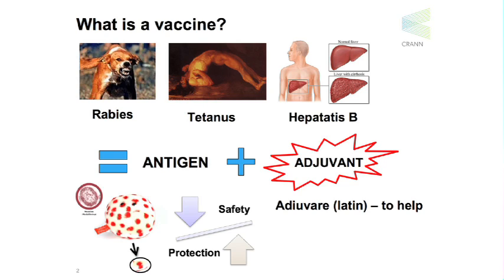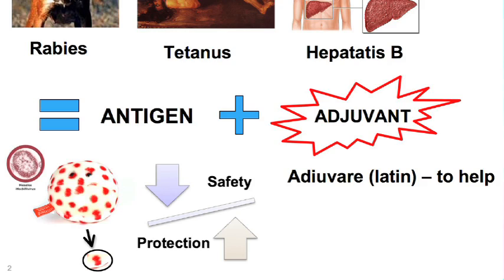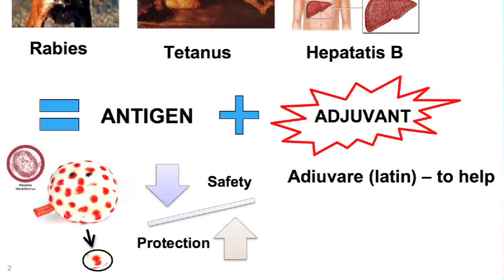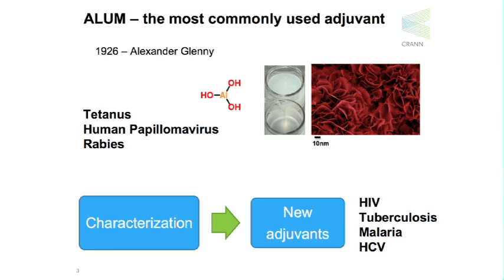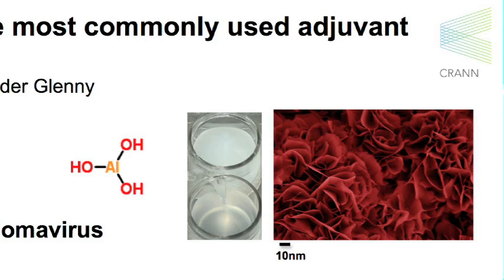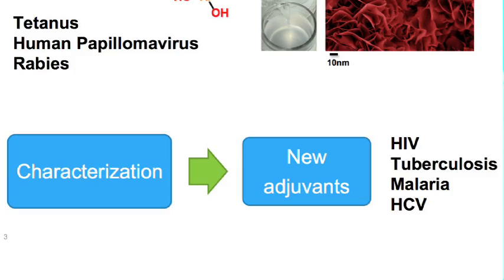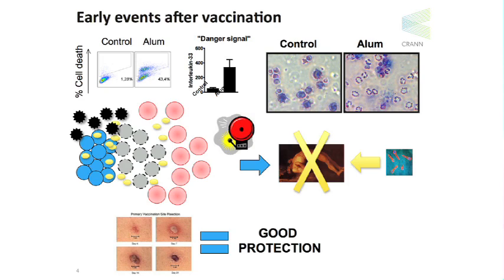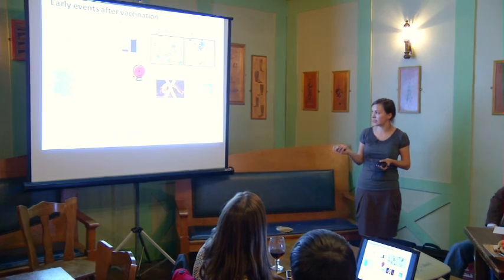Ewa Oleszycka- CRANN Thesis in Three 2011